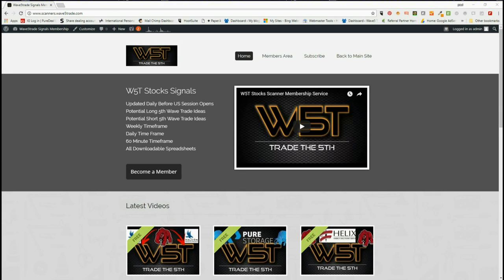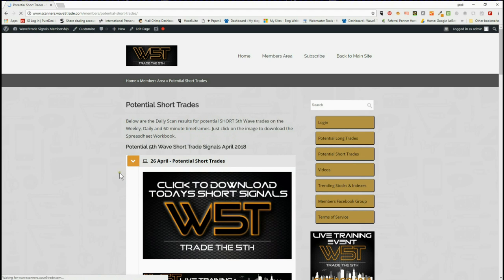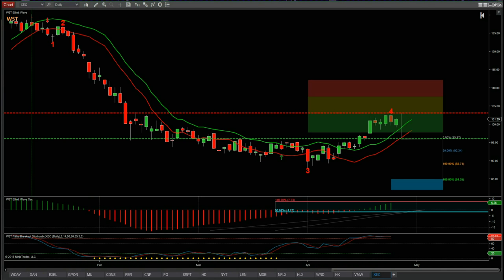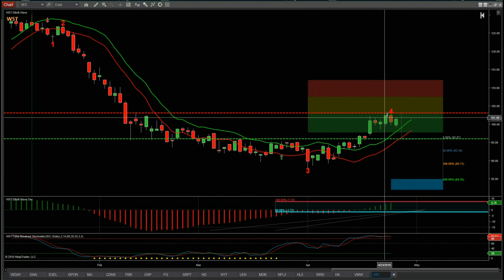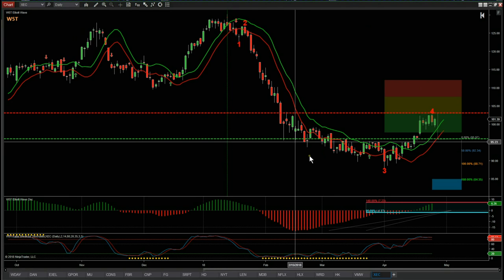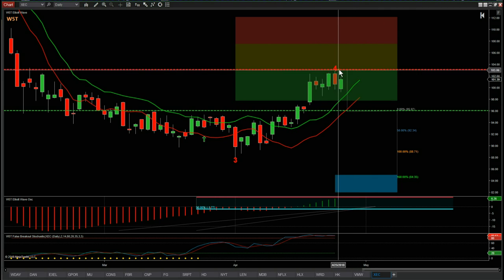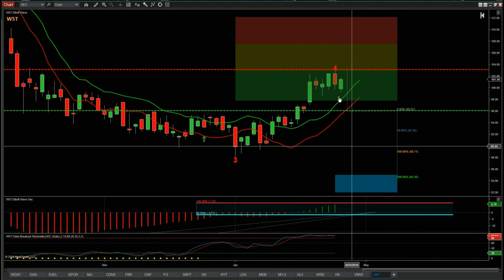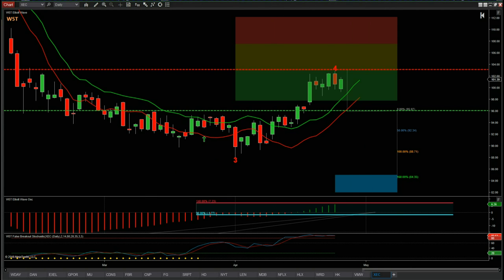Wave5trade Stocks Signals Video for potential Short on XEC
Watch the Stocks Swing Trading Setup video for a potential Short trade on WXECusing the Elliott Wave Indicatror Suite